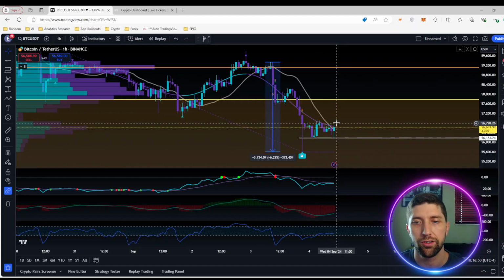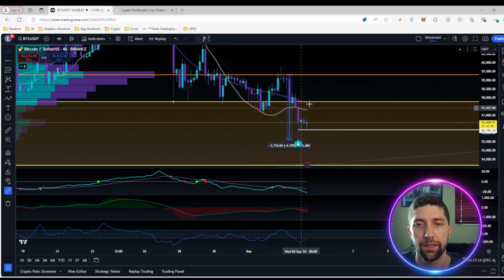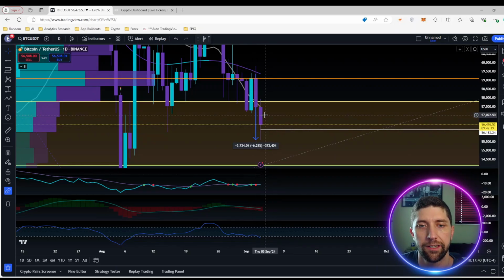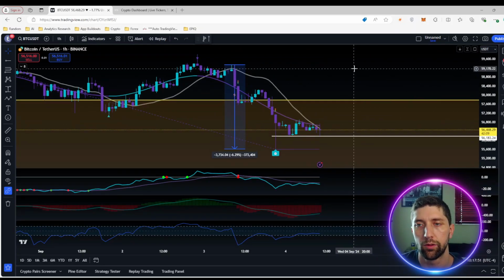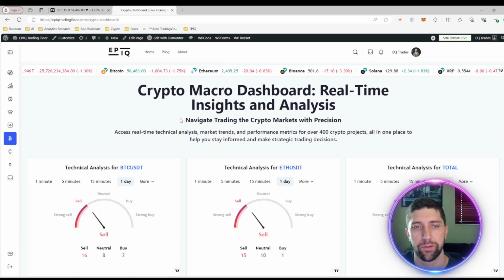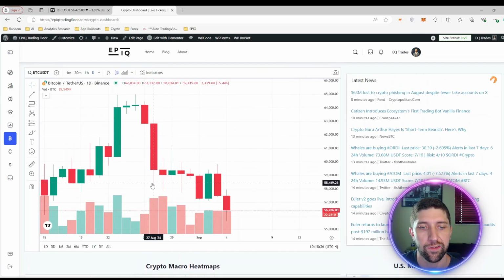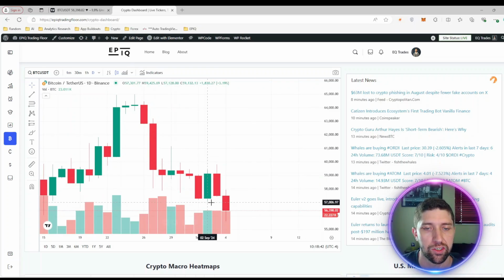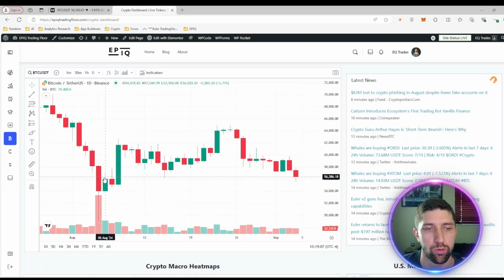Bitcoin Price Action: Key Support Levels to Watch | September 4 2024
In this video, we take a deep dive into Bitcoin’s price action for September 3rd and 4th, 2024. With Bitcoin currently hovering near key support levels, I’m analyzing whether the price will hold or break, and what it means for traders looking to enter the market. I'll walk you through the technical indicators and market sentiment, sharing insights on what to expect over the next 48 hours. Will Bitcoin maintain its support, or are we looking at a potential downturn?

Watch now to get a detailed breakdown and stay ahead of the market!

📈 Want real-time trading signals, expert analysis, and access to our exclusive trading community? Join the EPIQ Trading Floor today!

Bitcoin price analysis, Bitcoin support levels, September 2024 Bitcoin, Bitcoin trading strategy, Crypto price prediction, Bitcoin technical analysis, Crypto trading signals, EPIQ Trading Floor, Bitcoin market forecast